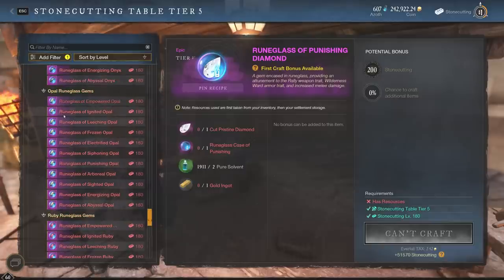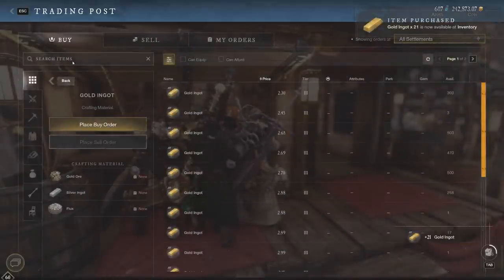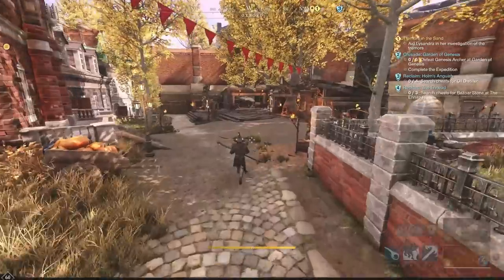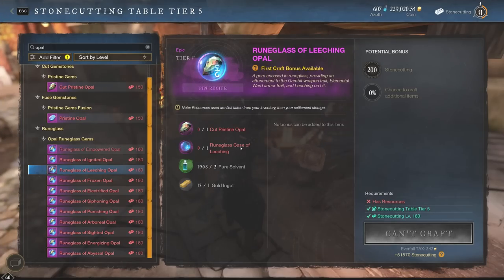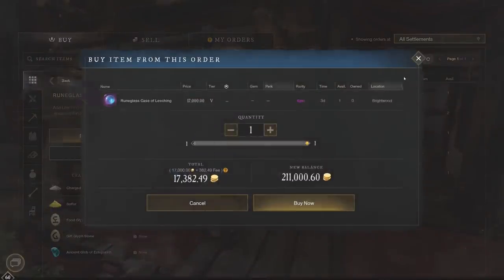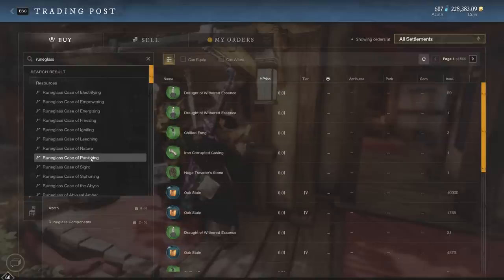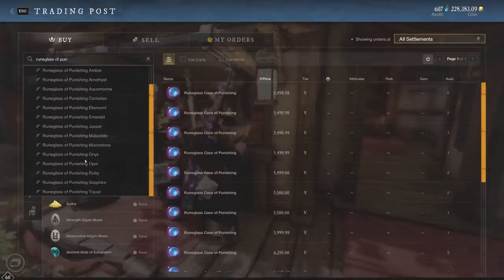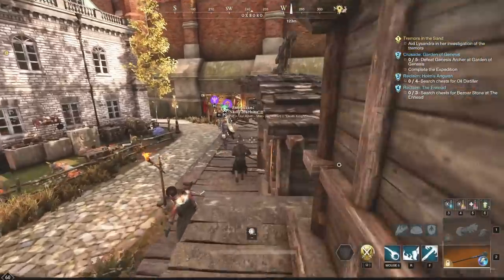New World FAST GOLD! 14K PER....MINUTE? New World GOLD QUICK! RUNEGLASS GEMS! New World Gold Guide!